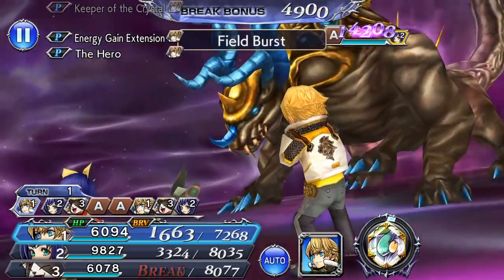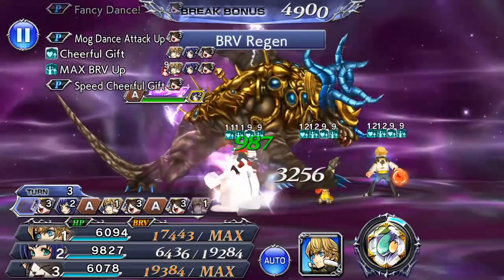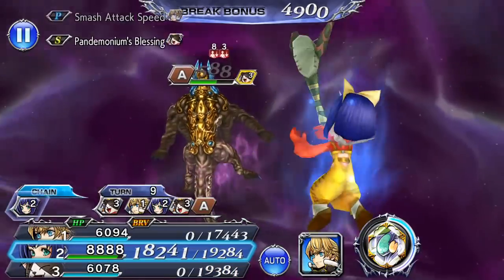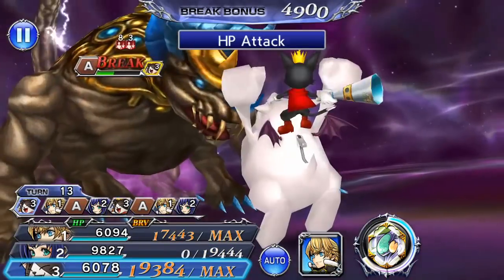[DFFOO] Power and Magic's Chasm: Rising EX 193k score - NO EX WEAPONS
My iq is so high that i used a white font on cait, so that you can't read shit.
Noice.